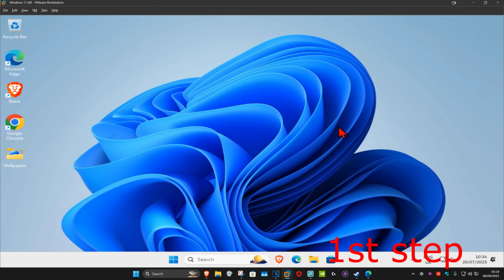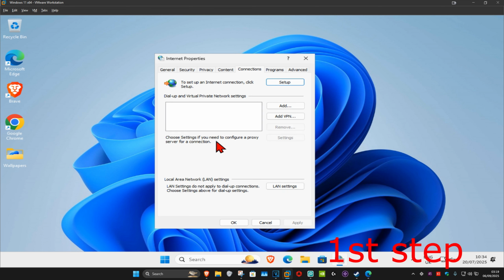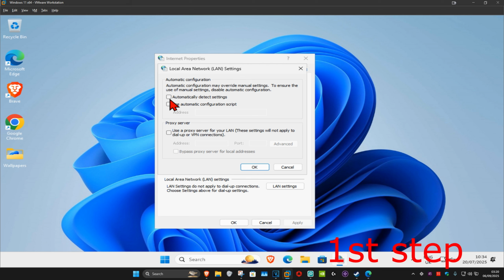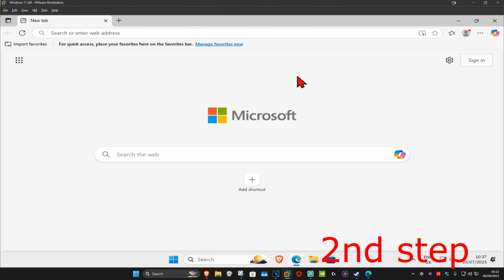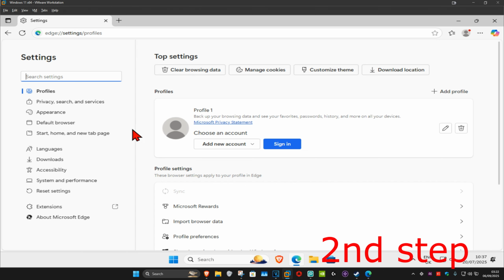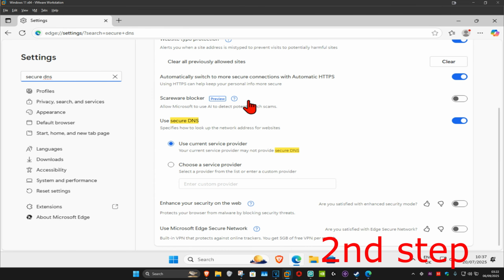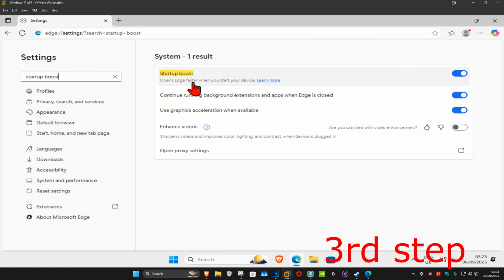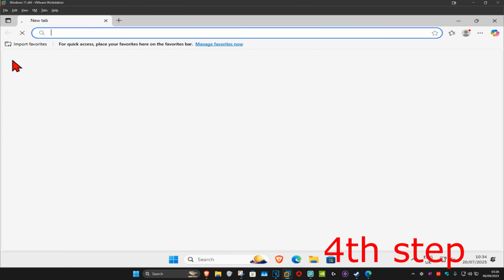How To Make Microsoft Edge Faster (2025)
In this tutorial, I'll show you how to speed up Microsoft Edge in 2025. These tips will help you optimize your browser for faster browsing, smoother performance, and quicker page load times.

Issues addressed in this tutorial:

How to clear cache and browsing history in Edge
Disabling unnecessary extensions and features
How to adjust settings for faster performance
Using the "Efficiency Mode" in Microsoft Edge
How to update and troubleshoot Edge settings

This works on Microsoft Edge for Windows 10, Windows 11, and macOS.